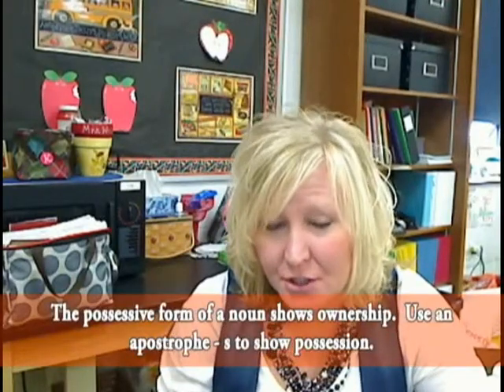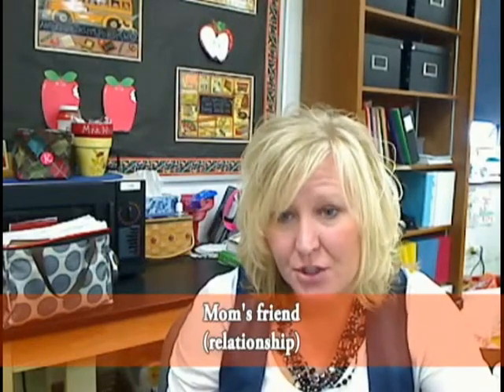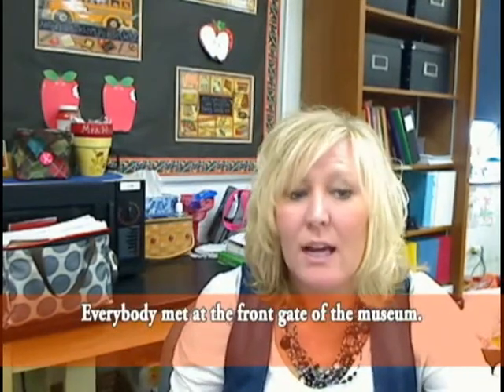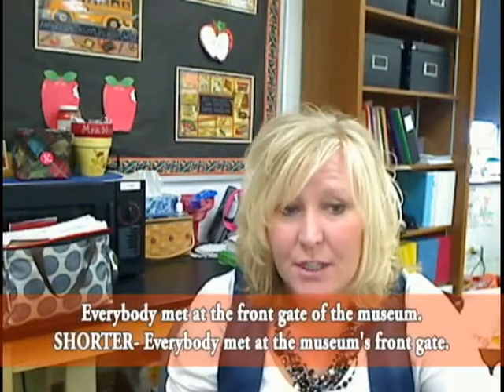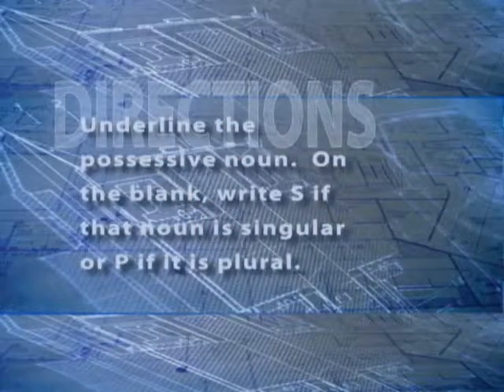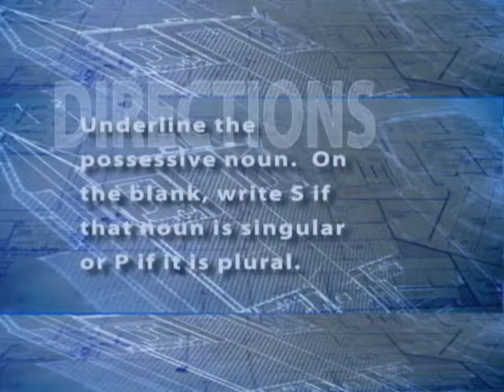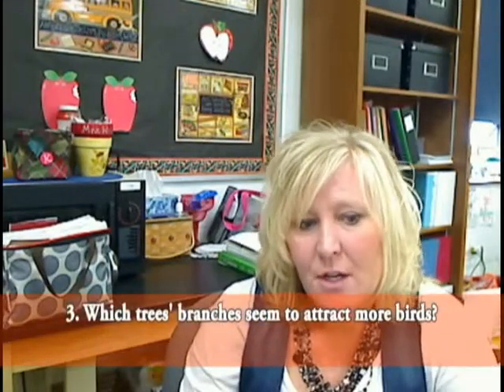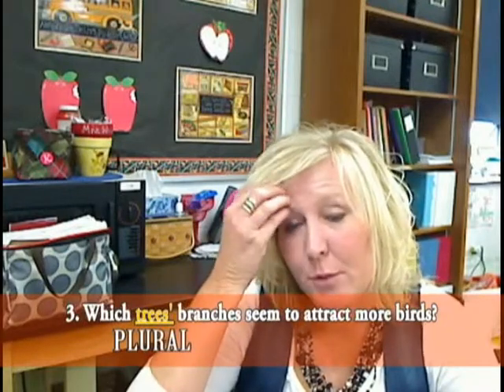Oh, My Grammar 017: Possessive Nouns